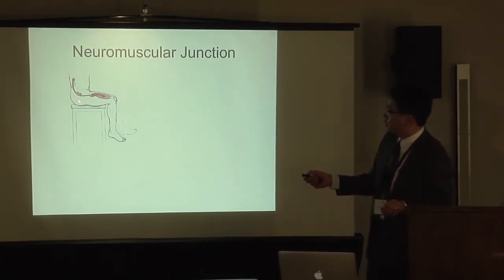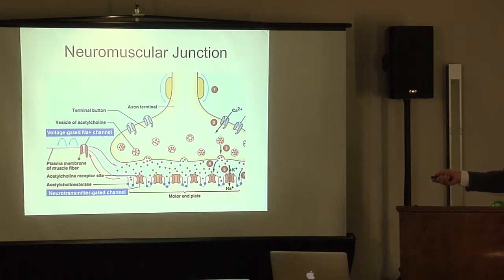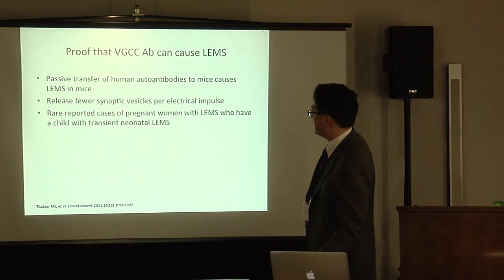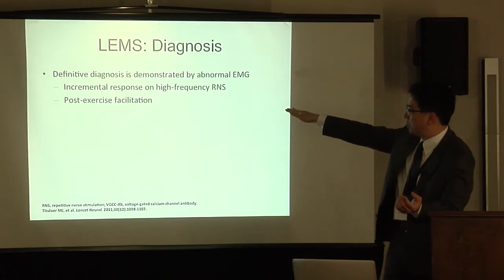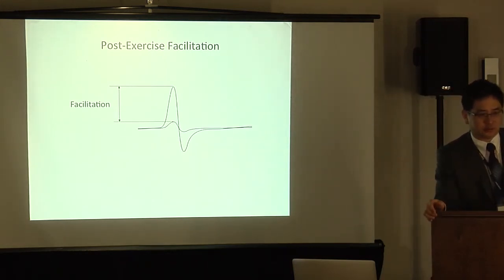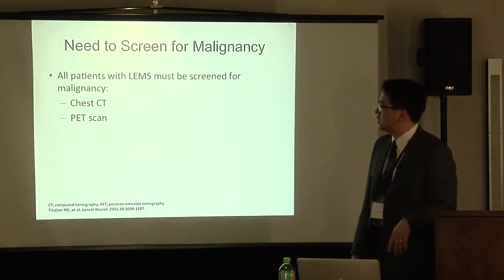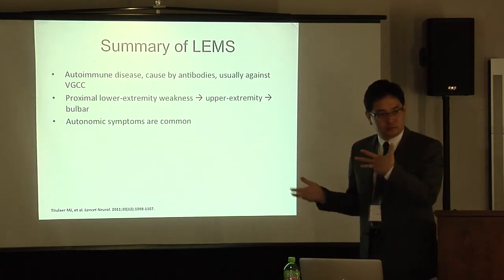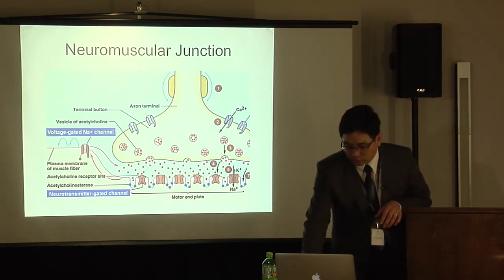GG LEMS 03 Perry Shieh What Causes LEMS